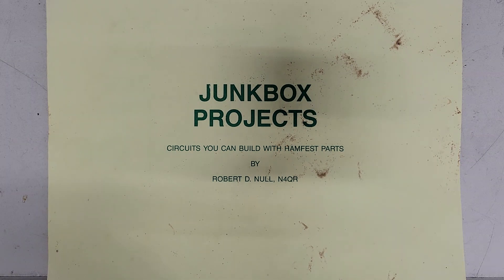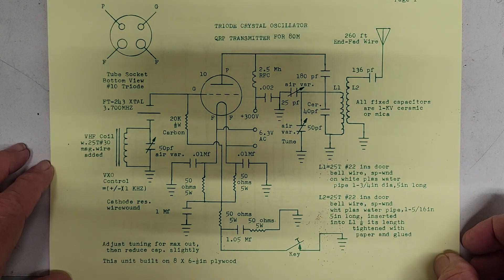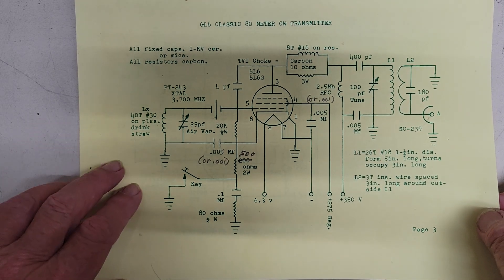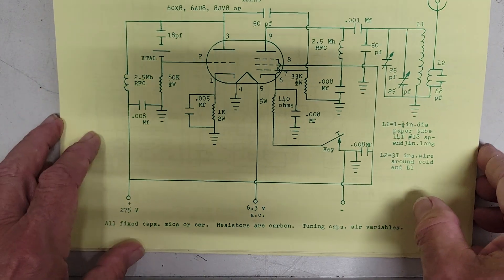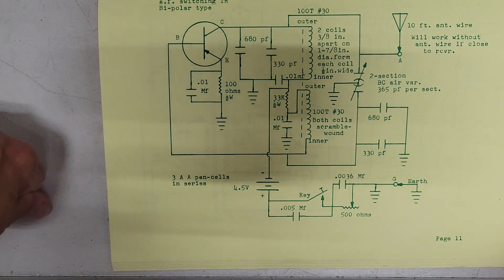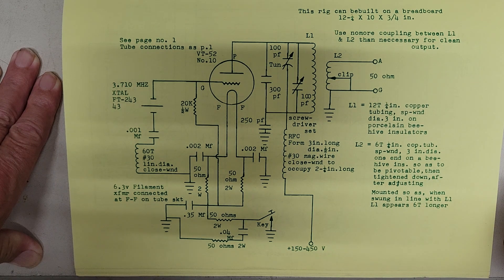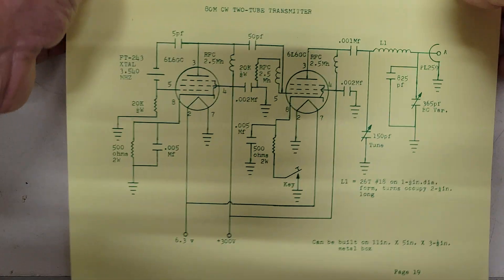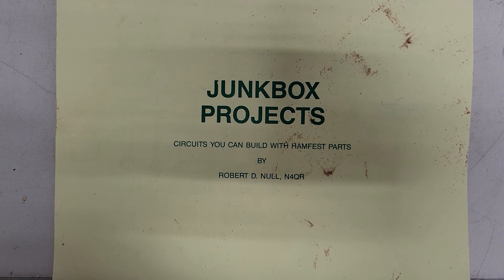QRP Tube Transmitter Designs by N4QR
Published for the ham community to view with permission from Bob, N4QR.
Thanks Bob!